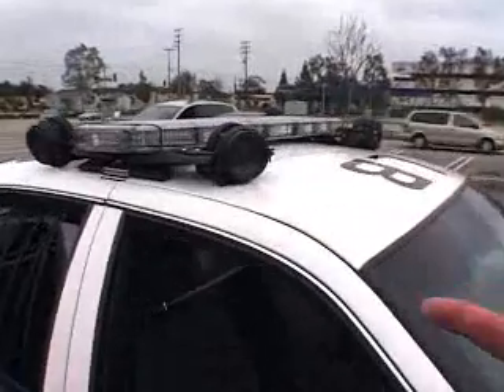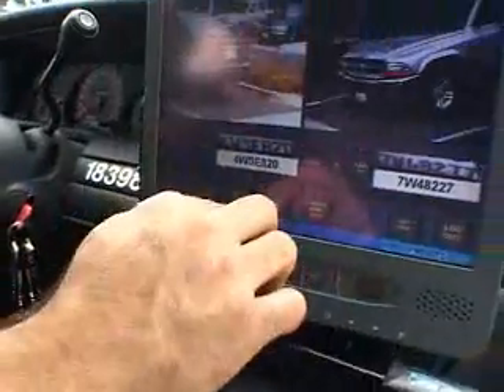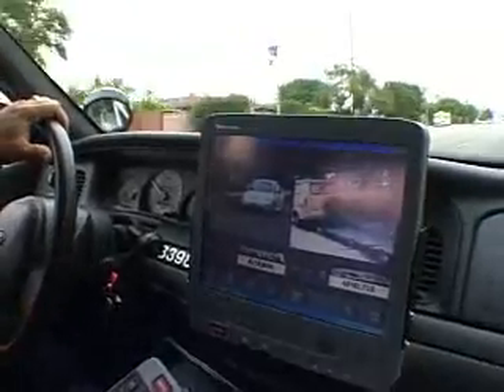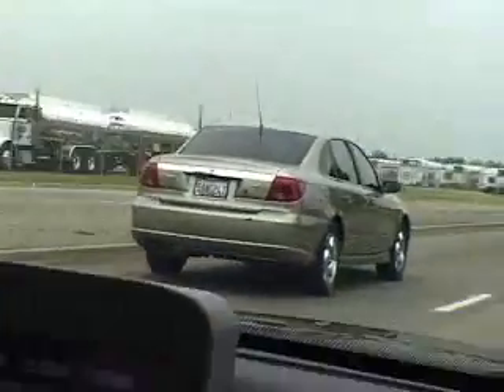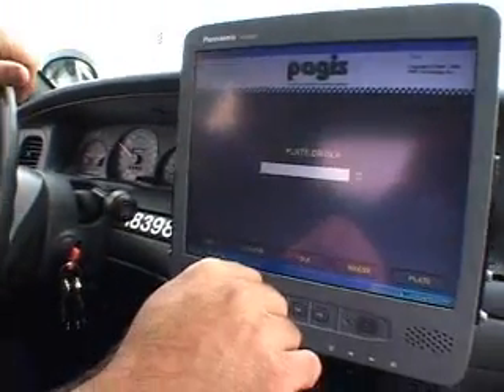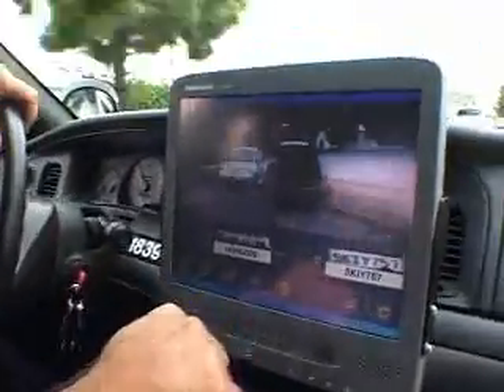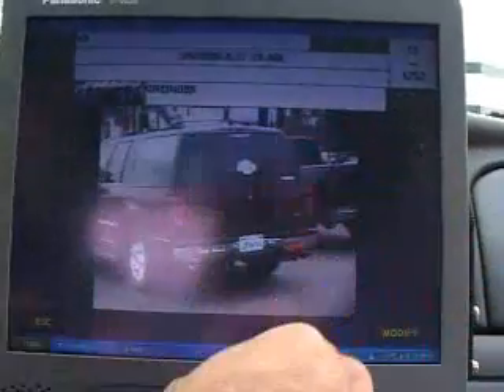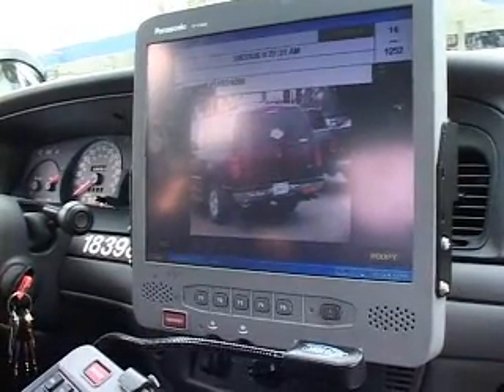ALPR Licence Plate Reader 2 - Featured on Hacked Gadgets